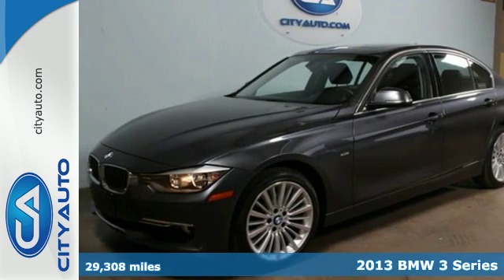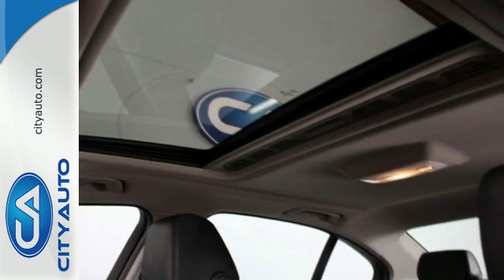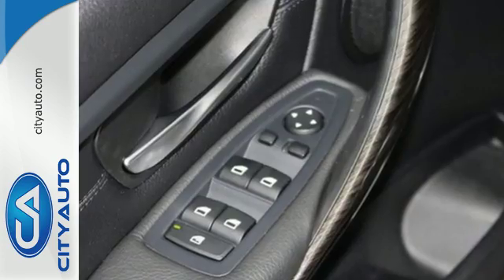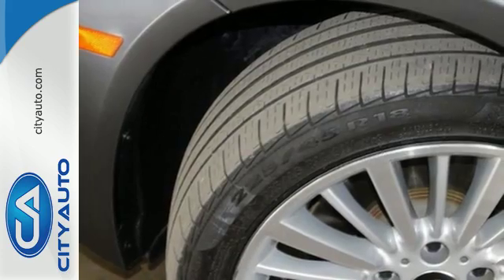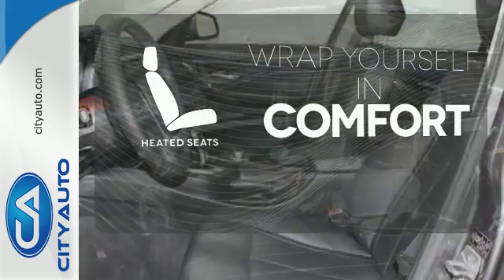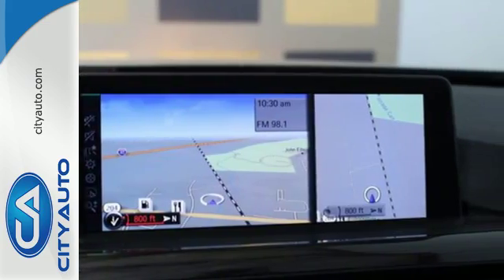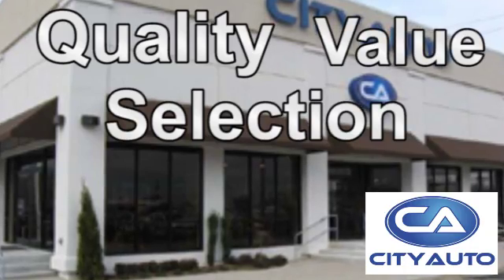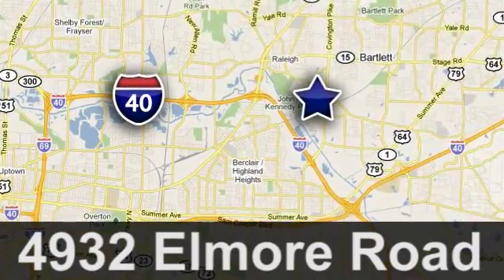2013 BMW 3 Series Memphis, TN #328946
Year: 2013
Make: BMW
Model: 3 Series
Trim: 328i Luxury
Engine: 6-Cyl
Transmission: Automatic
Color: Mineralgray Metallic
Interior: Ebony
Mileage: 29308
Stock #: 328946
VIN: WBA3C1G58DNR44193
To see, use gate three. Vehicles on the left side of building, cars with the American flags across from the American flag. 2013 SMW 328i Luxury edition with premium package. Comes loaded with Leather, Sunroof, Navigation, Heated Seats, Wood Trim, Sport Steering Wheel, Upgraded 18'' Luxury Wheel Package. Still under Factory Warranty also includes free maintenance threw BMW. Save thousands off new!! All the Amenities. Amazing Comfort. Classy, Sporty good looks. Clean CarFax. Clean, timeless styling. Looks and runs like new. Extended Service Available. No Accidents. Simply says success. Stunning Interior. The Ultimate in Luxury. Call Kirk or Chris!

Address:
4932 Elmore Rd